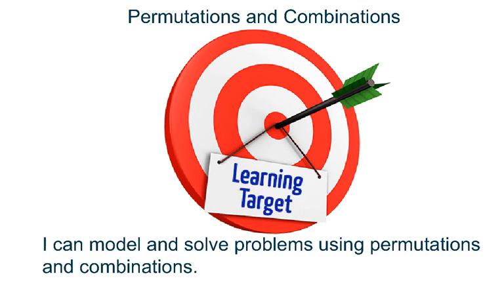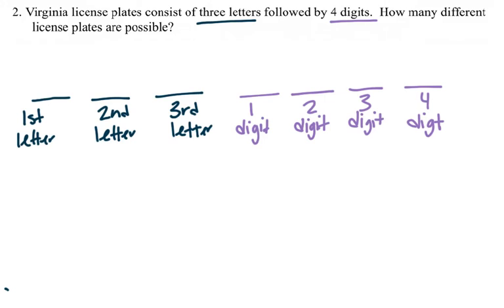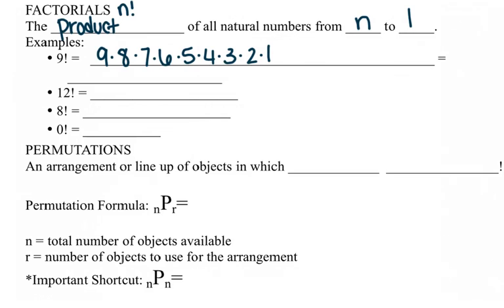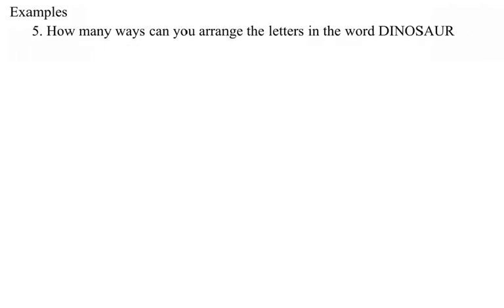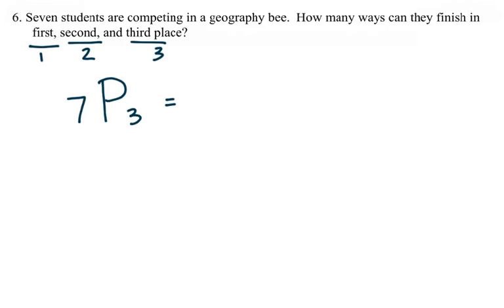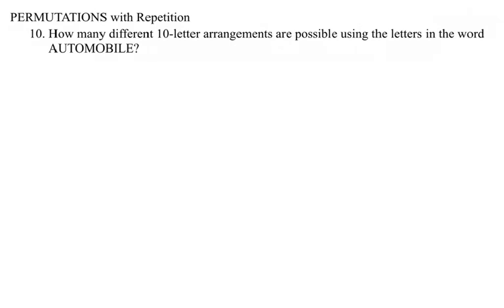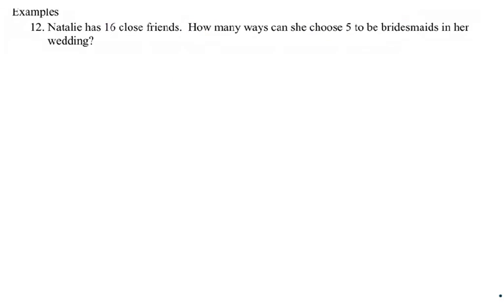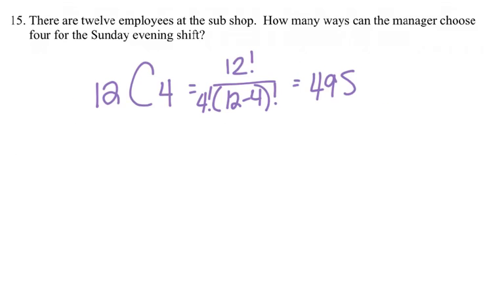Permutations and Combinations